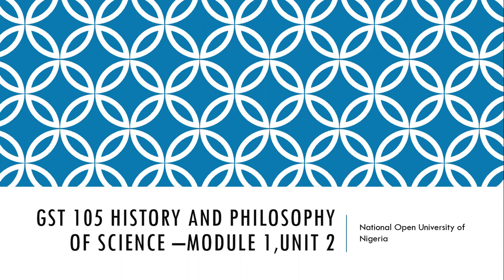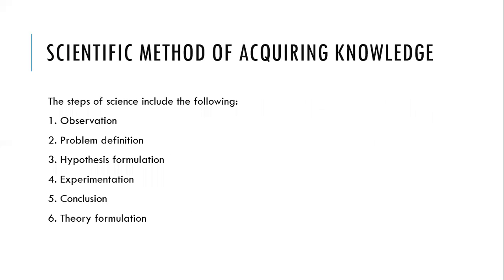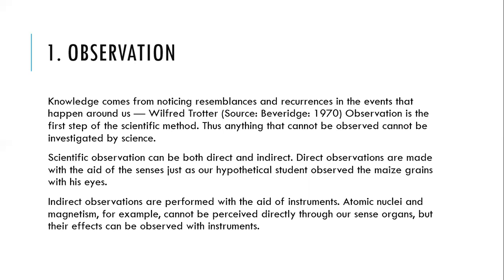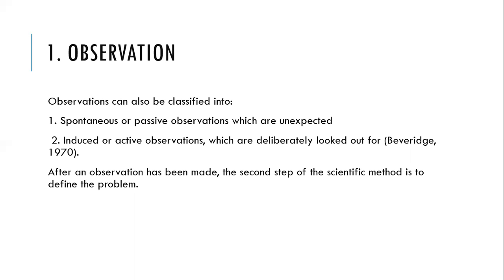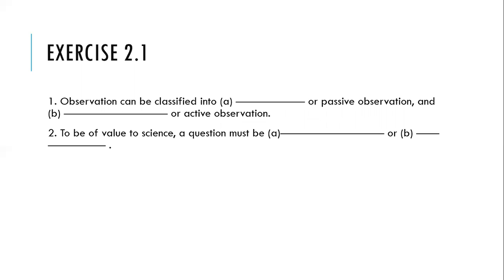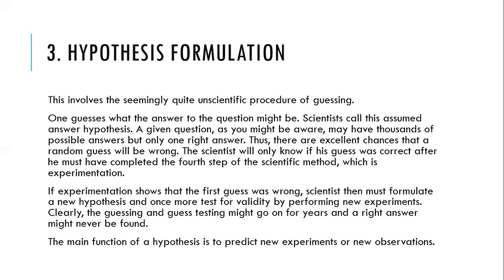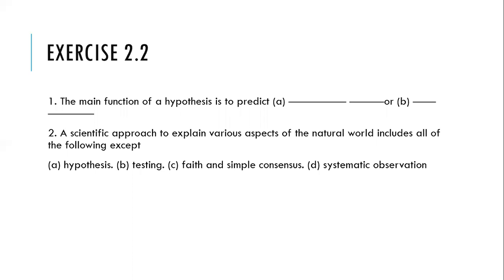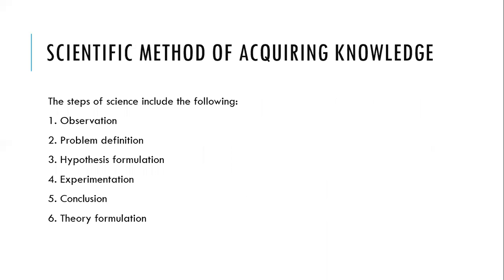GST 105 HISTORY AND PHILOSOPHY OF SCIENCE –MODULE 1,UNIT 2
GST 105 HISTORY AND PHILOSOPHY OF SCIENCE –MODULE 1,UNIT 2   simplified for  students  of NOUN.